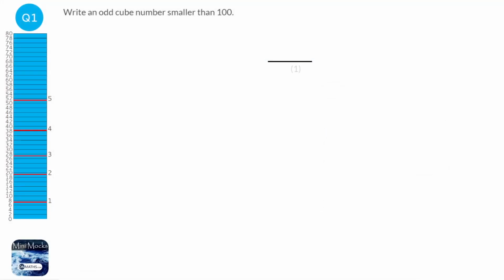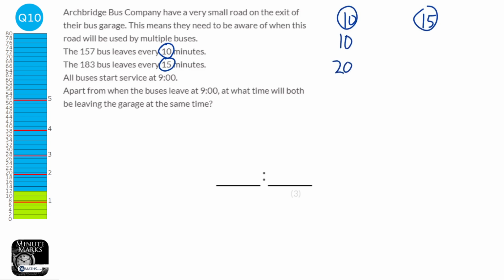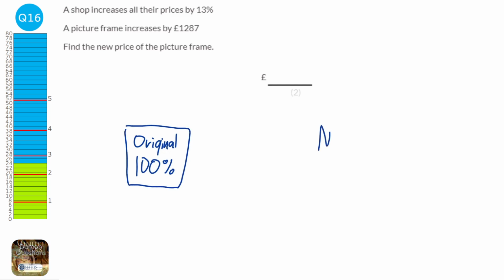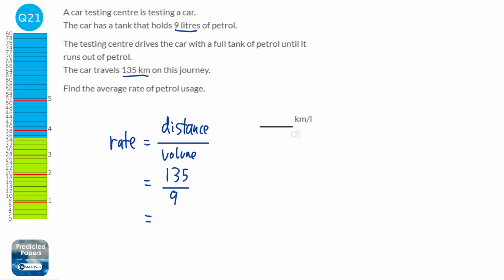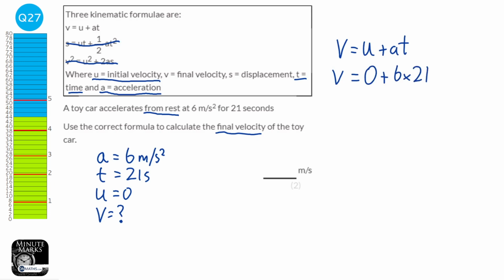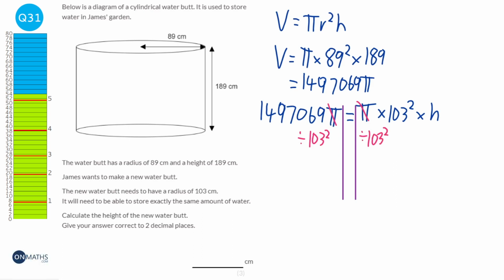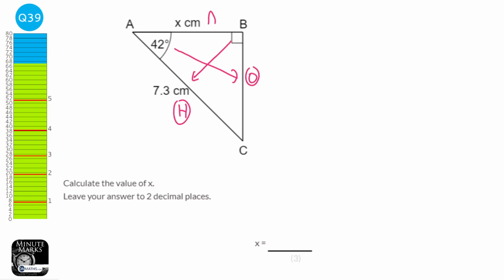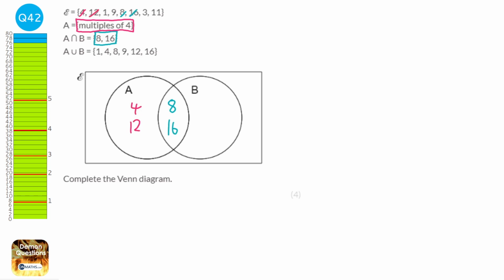Edexcel Maths GCSE June 2023 Paper 2 Prediction (Foundation Paper 2) Calculator Exam 1MA1-2F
00:00 Introduction
00:24 Q1 Number Indices: Find Odd/Even Square/Cube
01:29 Q2 Fractions: Find Fraction Of Shaded Squares
01:51 Q3 Basic Number: Find Multiple In List
02:08 Q4 Factors and Primes: List Factors
02:55 Q5 Basic Algebra: Collect Like Terms (3 Terms With Coefficients)
03:48 Q6 Fractions Decimals Percentages: Convert Fraction To Percentage (Calculator)
04:24 Q7 Averages: Range from A Stem And Leaf Diagram
04:56 Q8 Number Indices: Cube Decimal On Calculator
05:29 Q9 Basic Algebra: Substitute From Written Expression ax + by
06:20 Q10 Factors and Primes: LCM From Bus Problem
06:59 Q11 Real-Life Graphs: Find Percentage Increase From Graph
07:54 Q12 Compound Measures: Calculate Average Speed
08:56 Q13 Constructions And Loci: Construct A Triangle From ASA
11:52 Q14 Scatter Graphs: Identify Axis Label On Scatter Graph
12:40 Q15 Sequences: Find Term Given Linear nth Term
12:57 Q16 Percentages: Find Final Price Given % Increase And Increase Amount
14:27 Q17 Circles: Parts of a Circle
15:11 Q18 Probability: Expected Amount From Table of Experimental Probabilities
16:16 Q19 Ratios: Fraction and Ratio Problem (No Quantity)
18:09 Q20 Polygons: Interior Angle In Irregular Polygon
18:54 Q21 Compound Measures: Find Petrol Rate From Distance and Litres Of Petrol
19:41 Q22 Bearings: Find Which Way Around The Bearing Is
20:27 Q23 Proportion: Recipes - Find Required Amounts for x Given Amounts for y (Decimal Answer)
21:34 Q24 Ratios: Find Amount From 3-Part Ratio and Total
22:45 Q25 Standard Form: Subtract On A Calculator
23:45 Q26 Formulae: Rearranging Simple Formulae in Form x = a - y
24:33 Q27 Compound Measures: Using Kinematics Formulae (vuat) (u = 0)
26:13 Q28 Polygons: Exterior Angle Between Identical Polygons
26:56 Q29 Averages: Applied Mean from Grouped Frequency Table
30:01 Q30 Straight-Line Graphs: Create Equation Parallel To Given Line
30:33 Q31 Volume And Surface Area: Cylinder Volume Problem
32:28 Q32 Algebraic Indices: Find Missing Exponent From Multiplying Indices
32:53 Q33 Transformations: Find Incorrect Coordinate From Enlargement
33:44 Q34 Expand/Factorise Linear: Expression For Area of Rectangle With Algebra
34:41 Q35 Constructions And Loci: Draw Angle Bisector
35:46 Q36 Straight-Line Graphs: Find Gradient From Graph (m = Fraction)
36:29 Q37 Sequences: Find Terms in Exponential
37:10 Q38 Proportion: Inverse Proportion - Derive Equation
38:29 Q39 Trigonometry: Basic Find Length A (cos)
40:16 Q40 Probability: Find Probability (Different) From Conditional Without Tree Diagram
42:56 Q41 Circles: Perimeter of Sector
44:30 Q42 Venn Diagrams: Sort Numbers From Set Notation
45:35 Outro